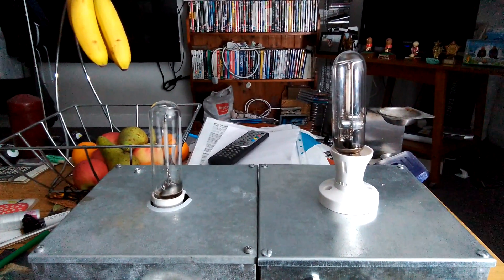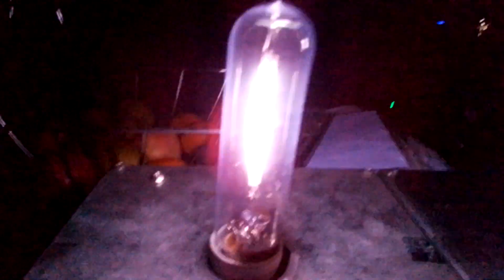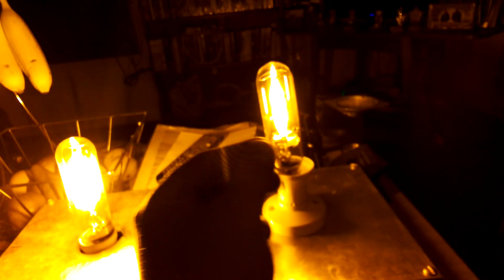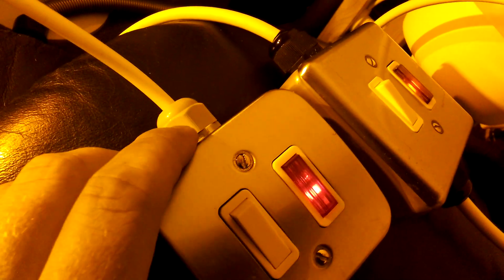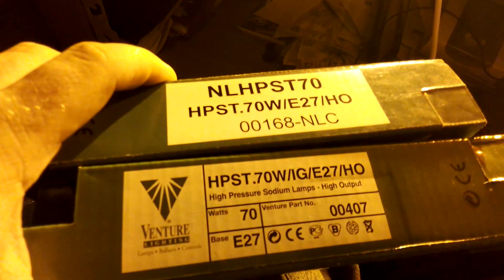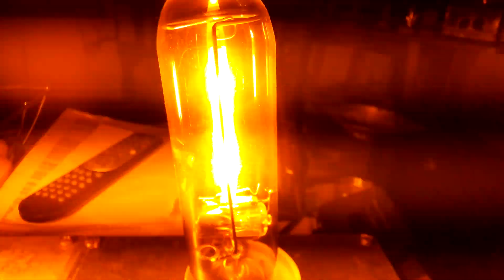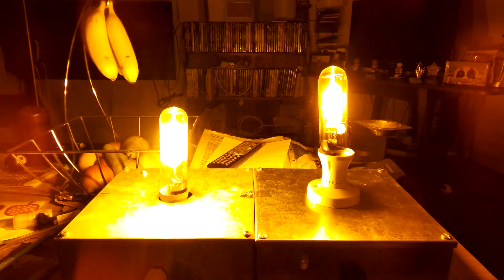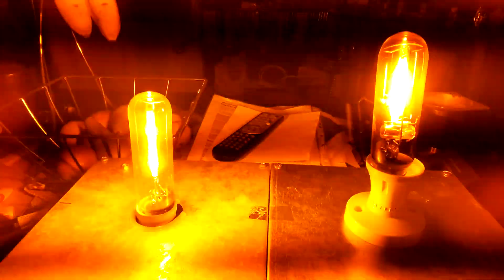2 70 watt high pressure sodium tubular light bulbs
1 son with external ignitor and 1 internal ignitor, they have 70 watts each which that makes 140 watts of light.